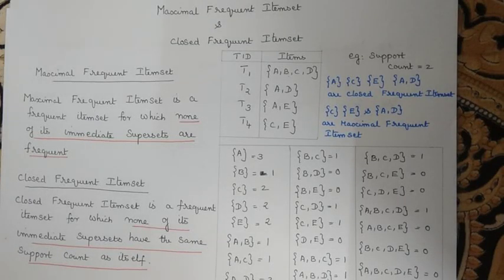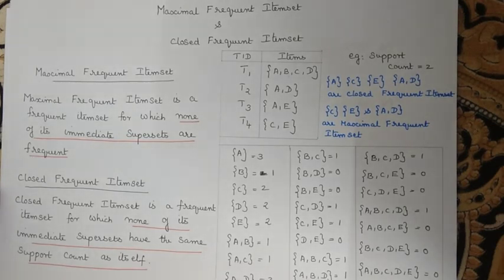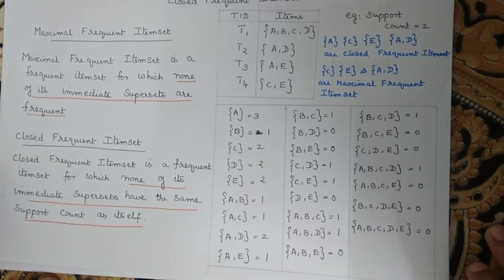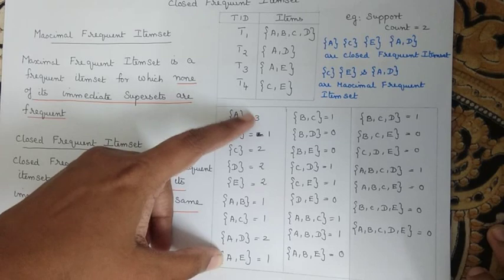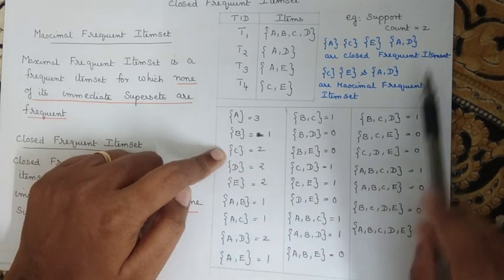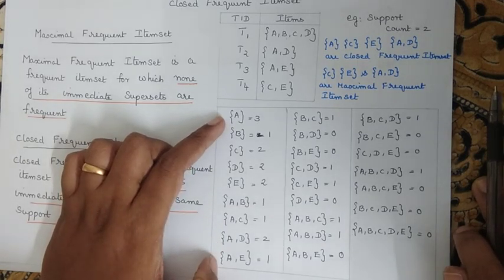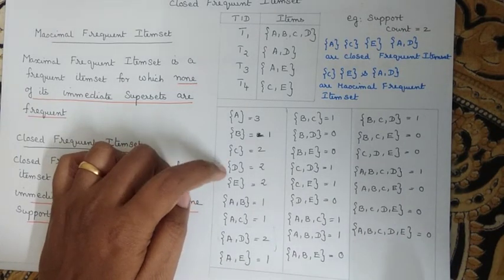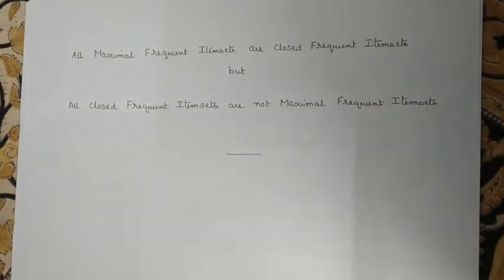Concepts of Data Mining Maximal Frequent Itemset and Closed Frequent Itemset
Data Mining - is the art of mining knowledge out of the huge amount of data. This channel mainly concentrates on the aspects and concepts of data mining with suitable examples that describes the concepts clearly.